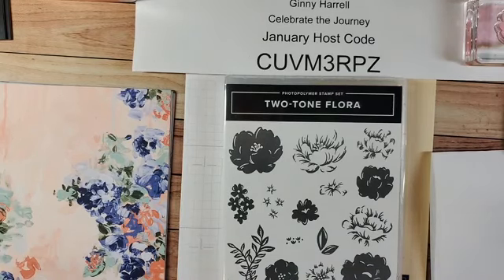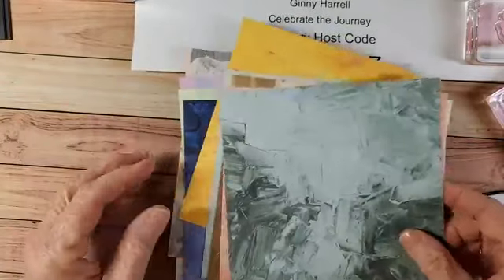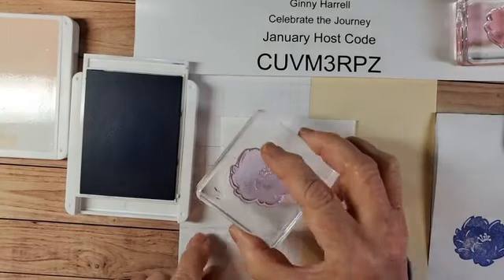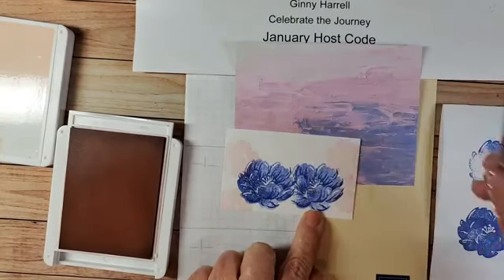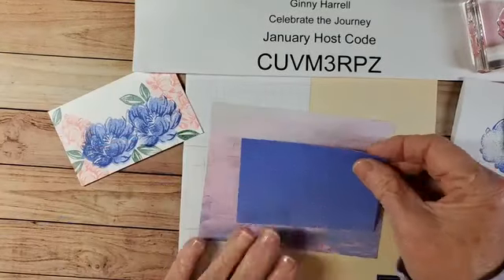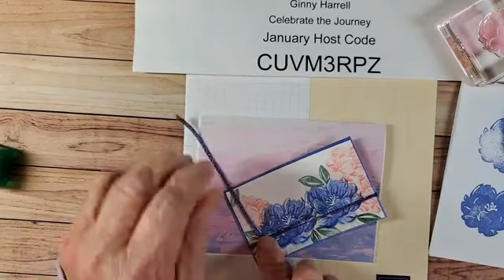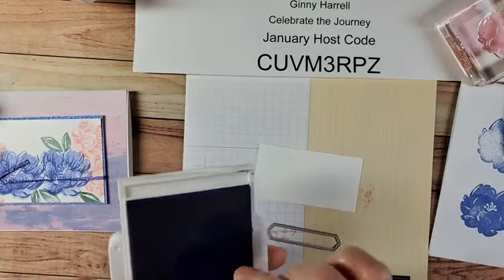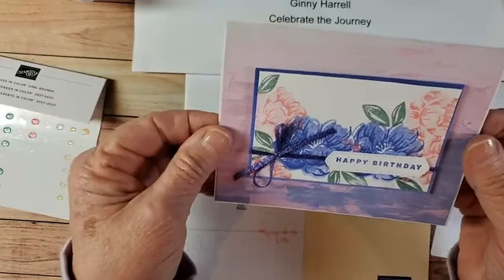Two Tone Flora Facebook Live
I used the Two Tone Flora Bundle for this card...but I did not use the dies. You can still make a beautiful card with just stamps, ink and paper.